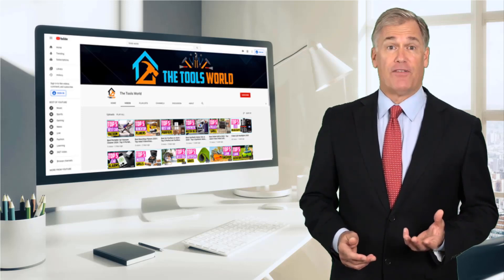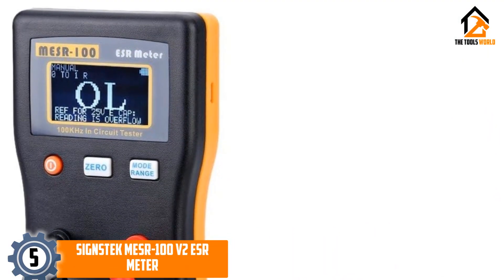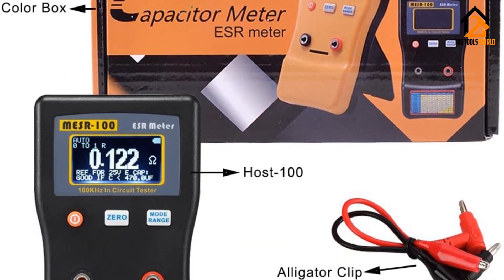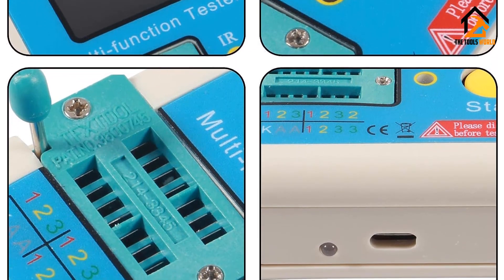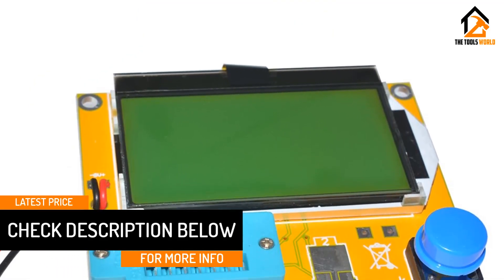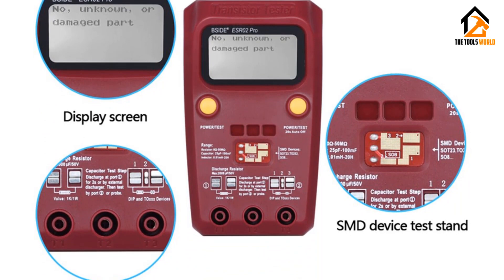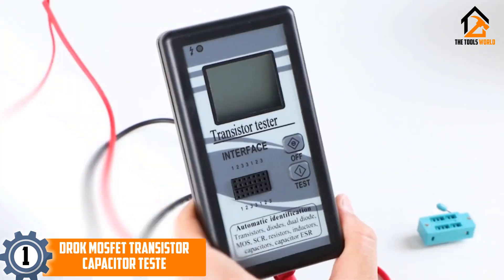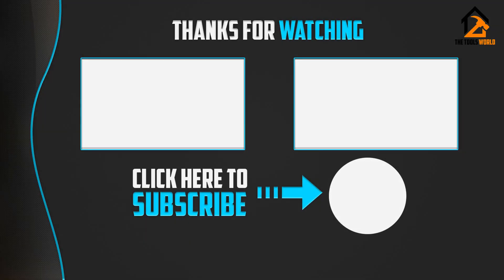Top 5 Best ESR Meters Reviews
▶️ In this video, we recommend the top 5 best ESR Meters.

▶️ 5. Signstek MESR-100 V2 ESR Meter.

▶️ 4. Aitrip LCR-T7 Transistor Tester ESR Meter.

▶️ 3. Aideepen Mega328 LCR-T4 ESR Meter.

▶️ 2. Bside ESR02 PRO Digital Transistor ESR Meter.

▶️ 1. Drok Mosfet Transistor Capacitor Tester.

In this video, we shortlisted the top 5 Best ESR Meters. We made this list based on our personal opinion. After performing our research based on their price, quality, durability, brand reputation, and other related issues, we ranked them with no particular request or influence. All of them are maintaining quality. If you want to buy ESR Meters, we think this list will be beneficial to you.

We hope you like the ESR Meters we selected for this year.